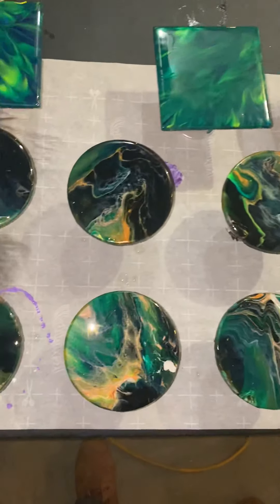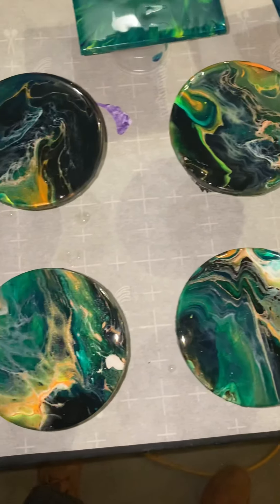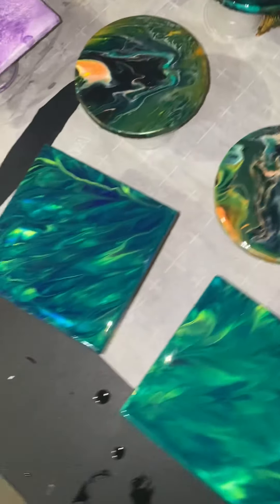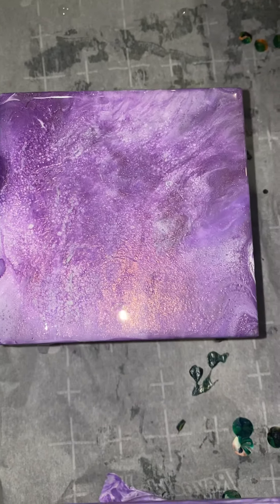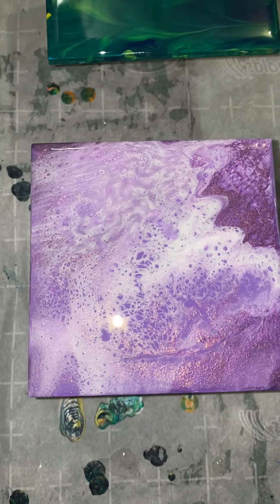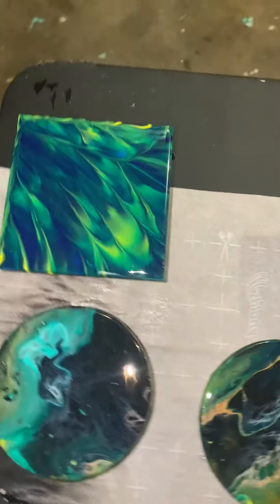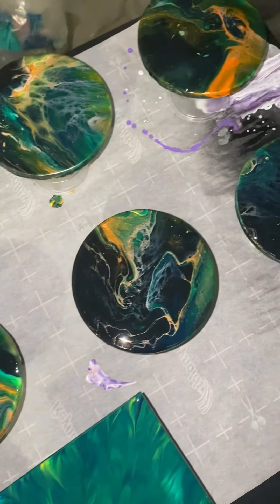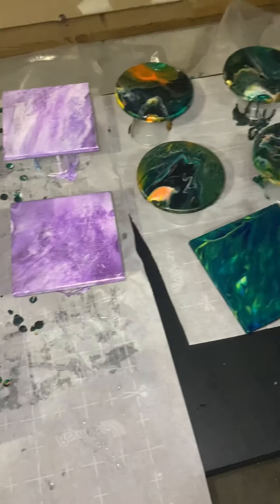#47 Resin Coasters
My first time using resin and I now see what all the rave is about! I’ve been watching and following several artists for quite some time and after researching I finally decided on a resin I would try that would be heat proof for my coasters! Can’t wait till they’re dry.